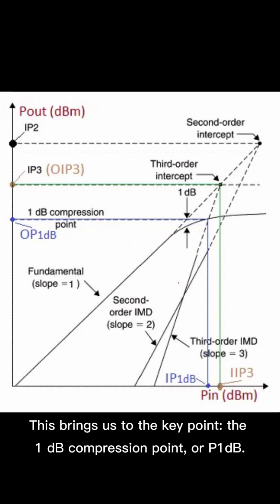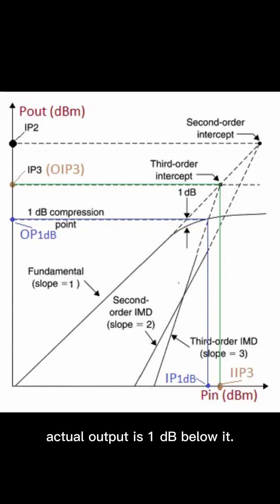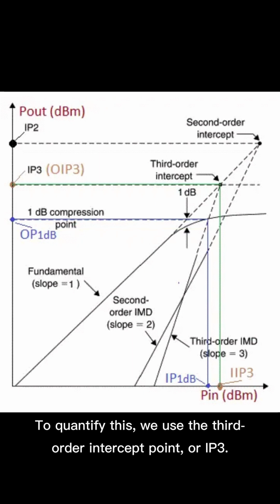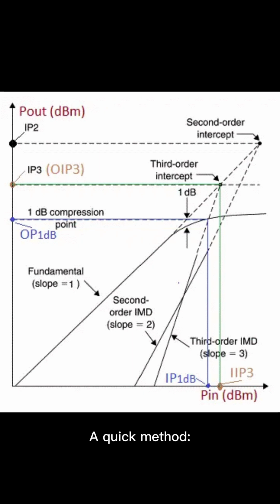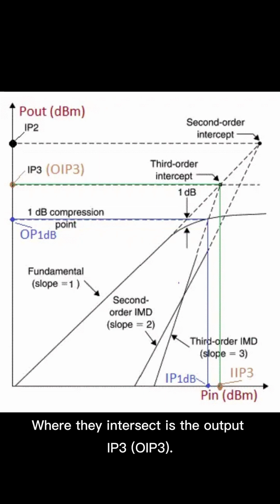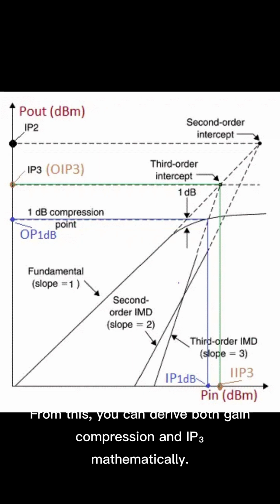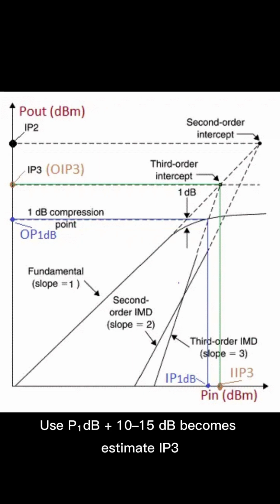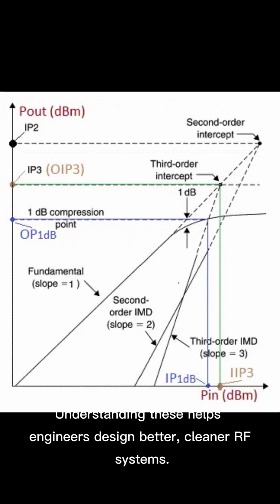Mastering RF Power Amplifier Linearity: Beyond the 1 dB Cliff!